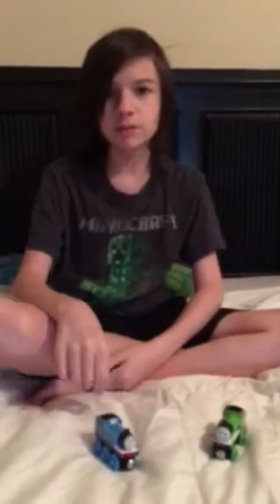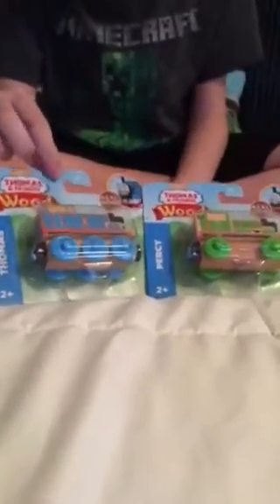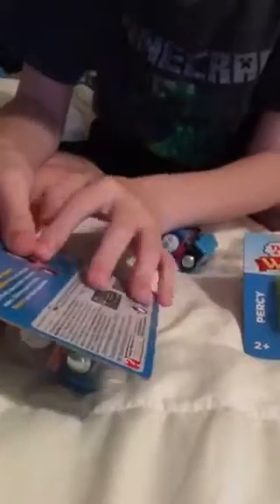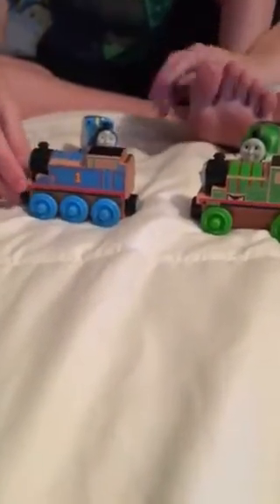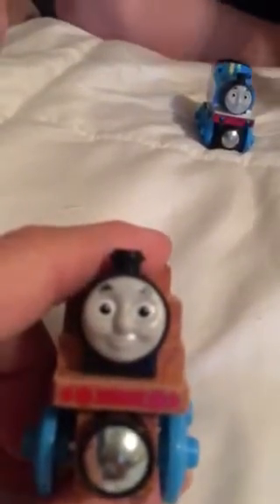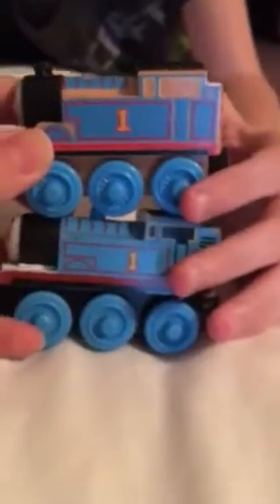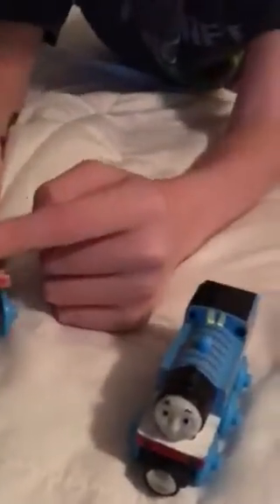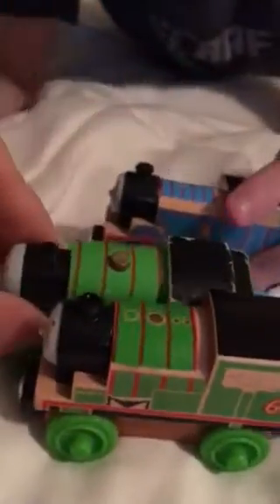Thomas wood unboxing 1#thomas and percy